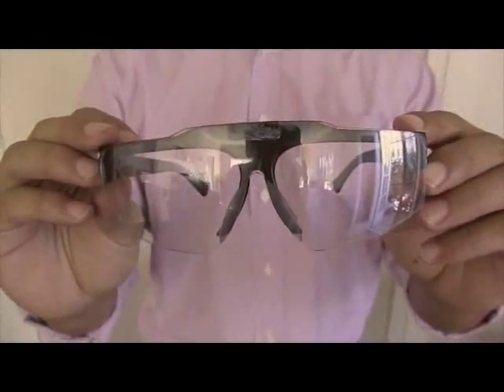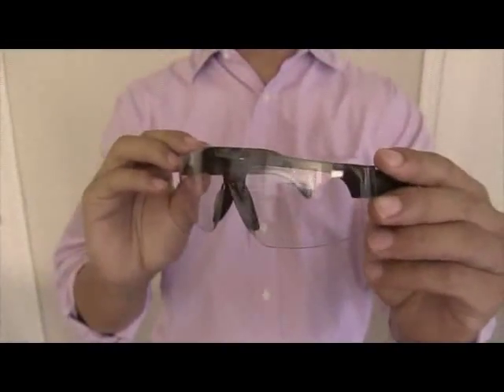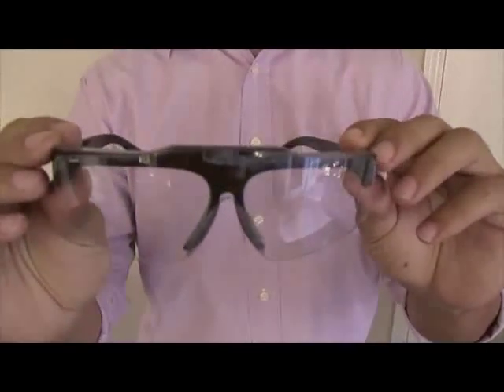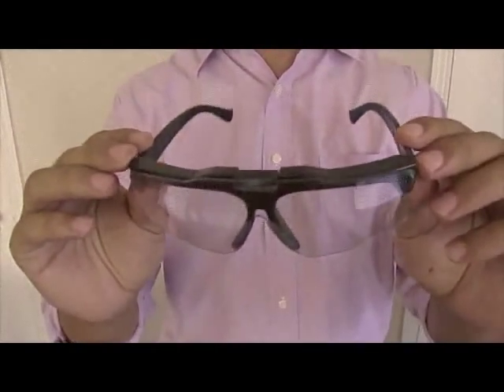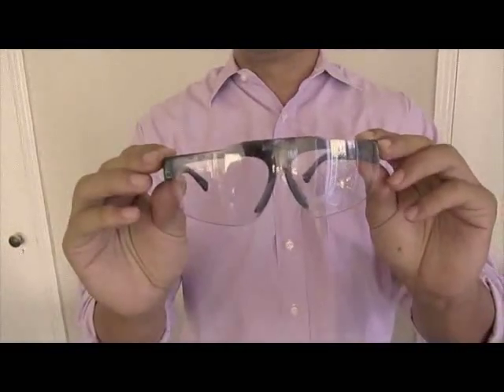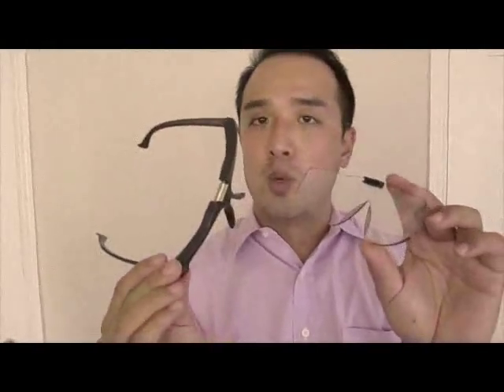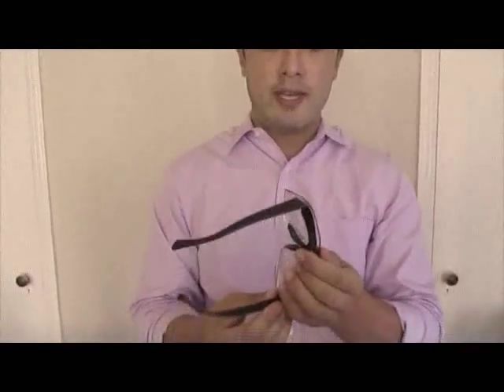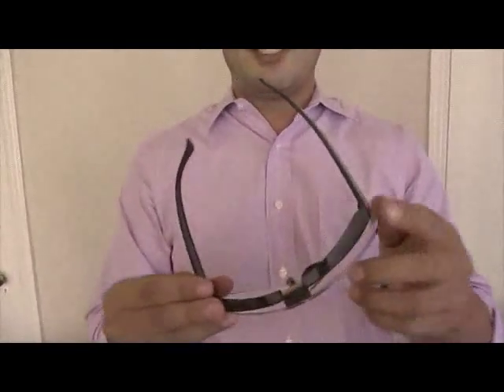Best Flip Up Reading Glasses : Flip Frames Part 2